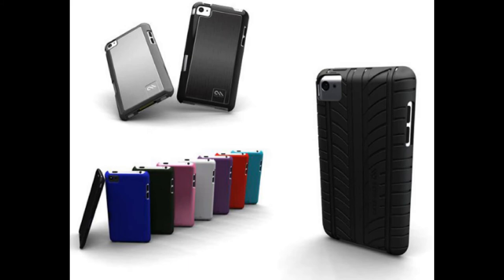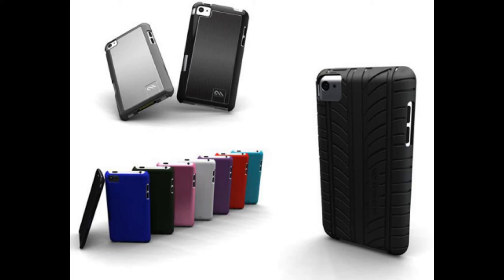iPhone 5 Case Mate Leaked! A Whole New Design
*Read Below*